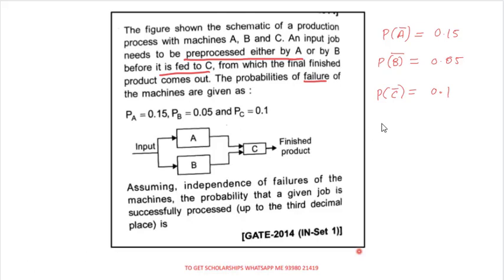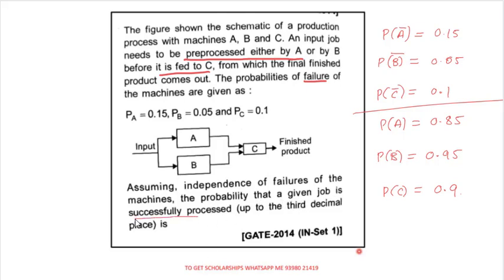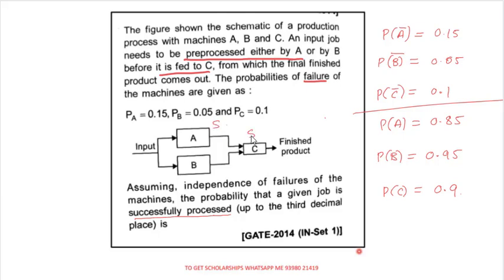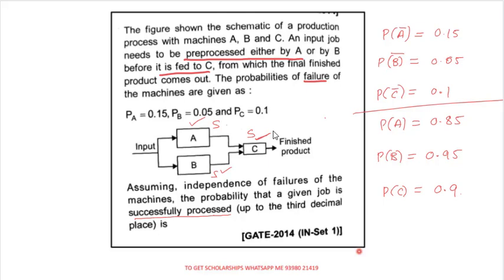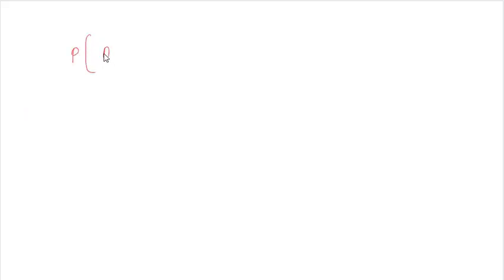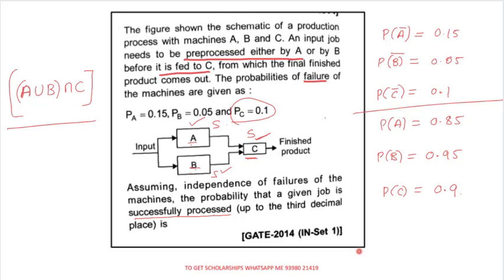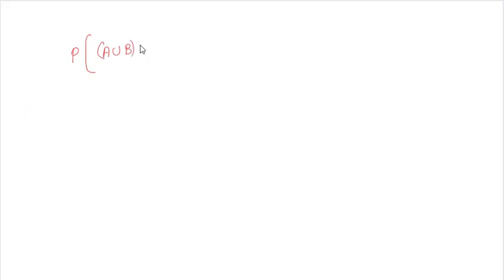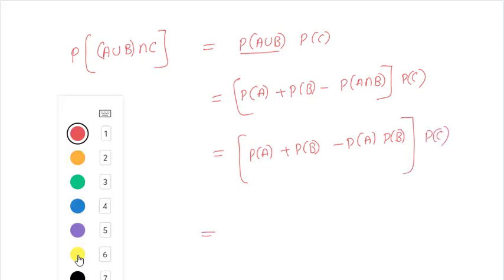Engineering Mathematics | Probability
This video is helpful for GATE , ESE ,ISRO and other competitive exams

u can ask your doubts on TELEGRAM app ( first install the telegram app)